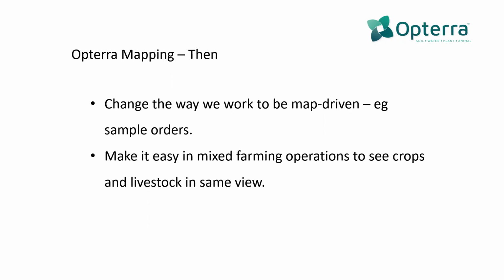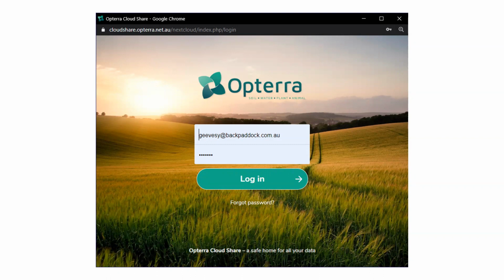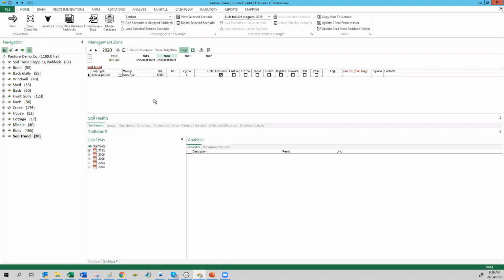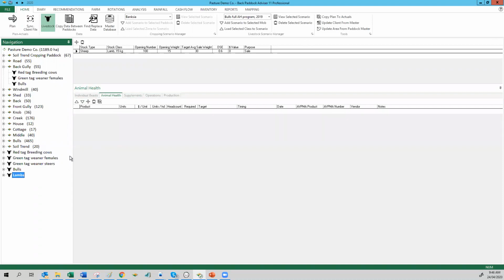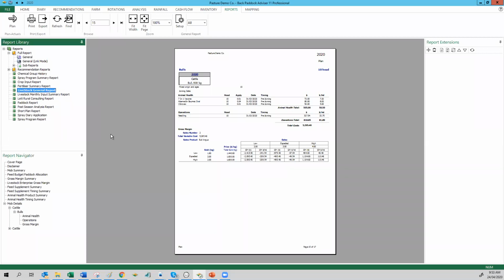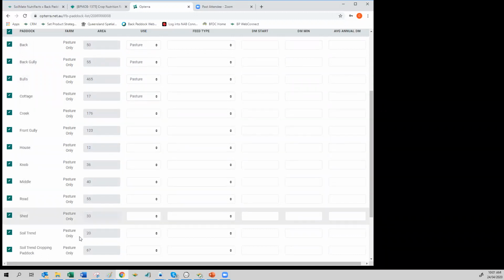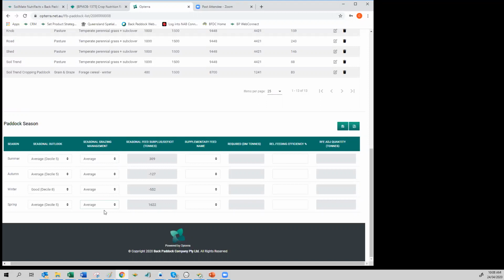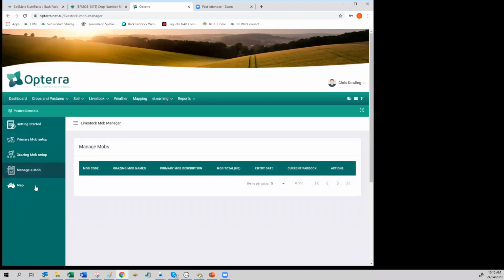Opterra Update 1: Mapping, Livestock Mob setup and Feed Budgets